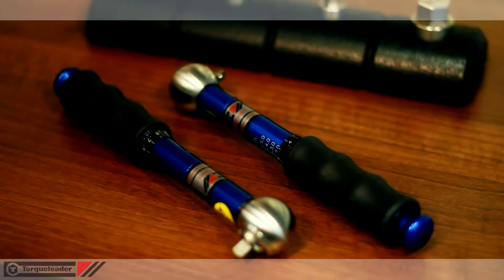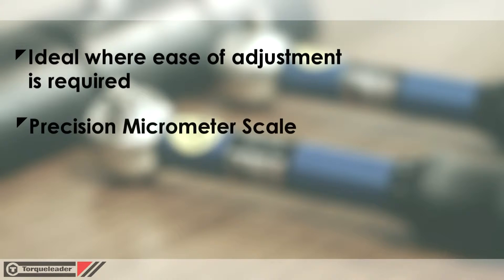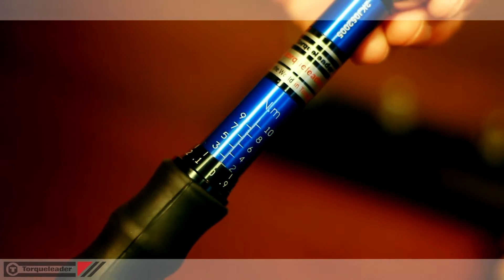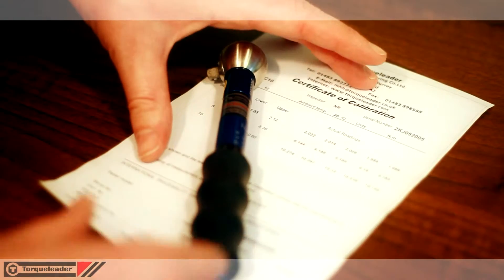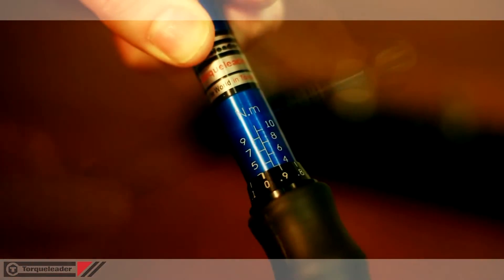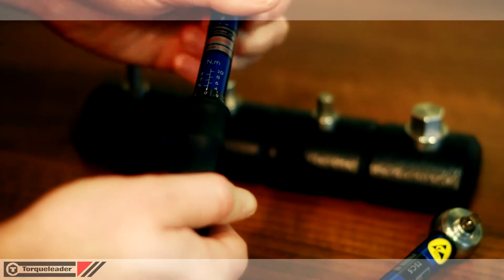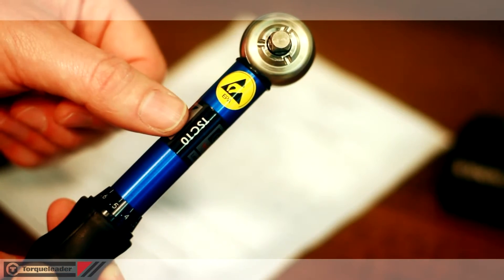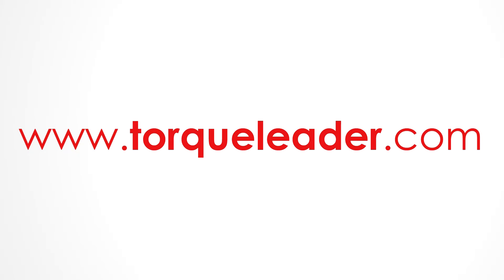TSC Adjustable Slipping Torque Wrenches (1 - 10 N.m) by Torqueleader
Slipping tools designed for Service and Repair

TSC Adjustable Slipping Torque Wrenches

Key Benefits:
These wrenches improve control of the fastening process by reducing the risk of both under and over tightening. This is achieved by Torqueleader's unique slipping mechanism, which gives the operator more time to react once the target torque is reached

Helps maintain production output by minimising operator fatigue through the tool's ergonomic design

Maximises productivity in restricted space through its compact slim line design

Minimises tool replacement and downtime costs, through a long lasting durable design proven by Torqueleader's rigorous lifecycle testing process

EPA Compliant for use in Electrostatically Sensitive Applications

Technical Information:
Accuracy +/- 6% of reading
ISO 6789:2003 Classification 2A
EPA Compliant